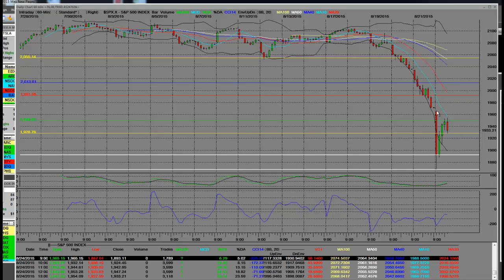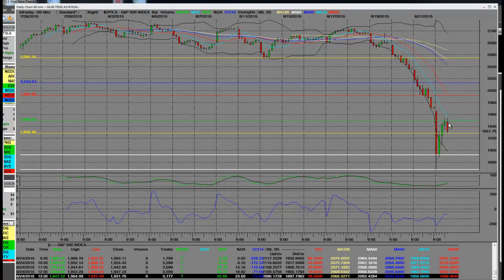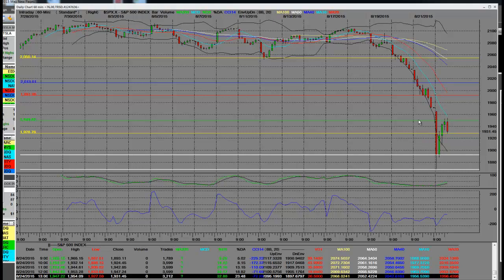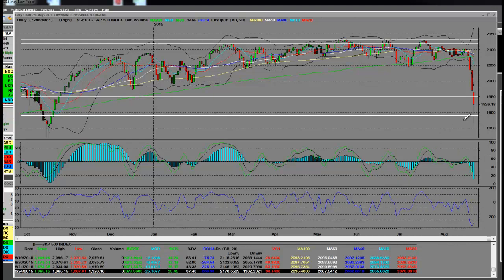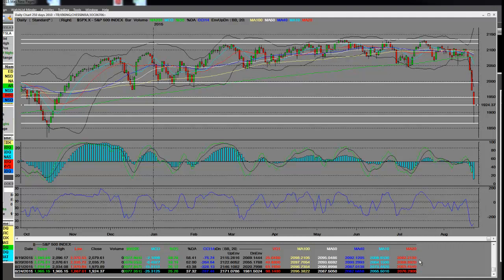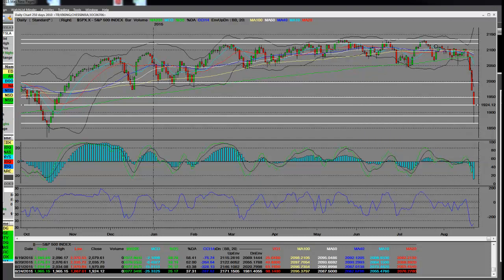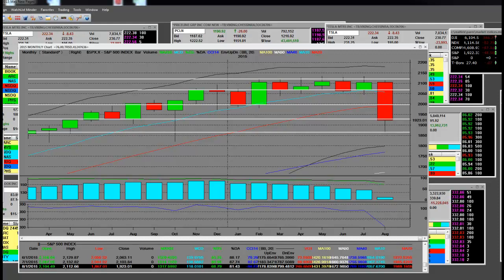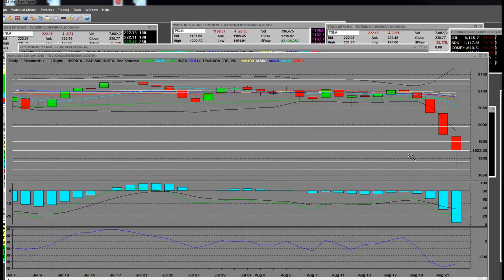S&P 500 Black Monday 2015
S&P 500 "BLACK MONDAY" Index Morning Opening Bell CAPITULATION 98 Point Drop vs Flash Crash (VIDEO).

We called today's stock market crash just like we called the 2010 Flash Crash a week before it happened. In this live stock market capitulation we'll cover how SMF traders were told to get long the call side of the markets on the opening bell lows.

The S&P 500 hit the low of 1,867.01 and bounced like a rocket. The call side of the market made huge gains for the traders who had the entries. We gave everyone a warning HERE  8/11/2015: S&P 500 Massive Sell Down 2015 More Downside Risk to Upside Trader Beware!  a week in advance on all major indices and explained what systemic risk looks like and how the bull would be taken to the woodshed.